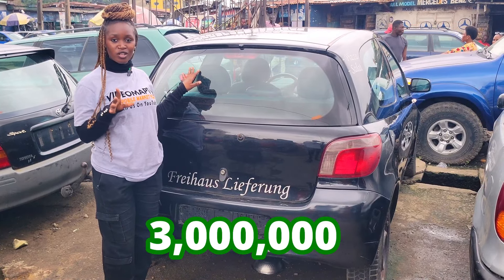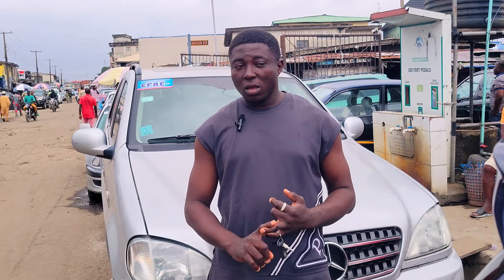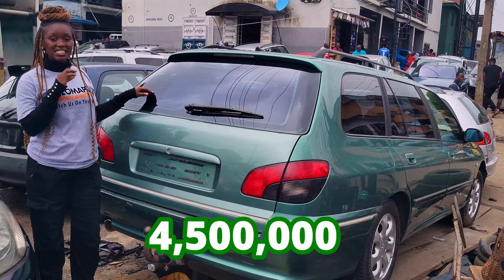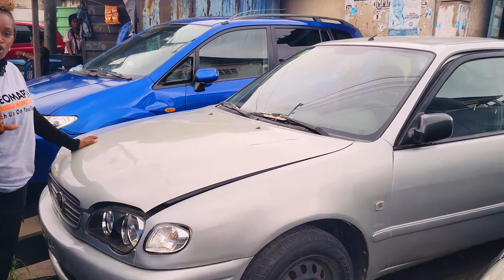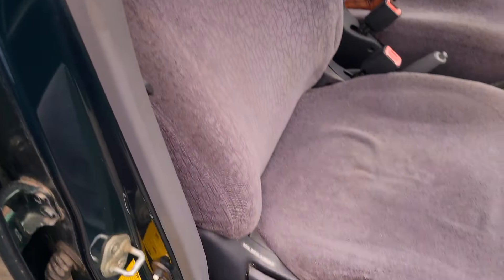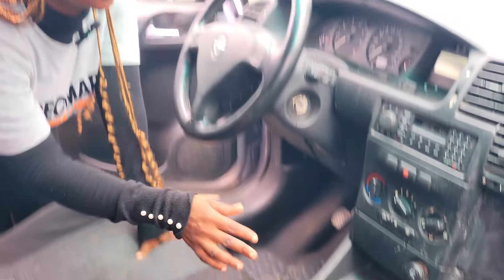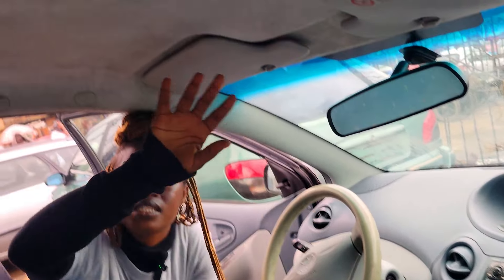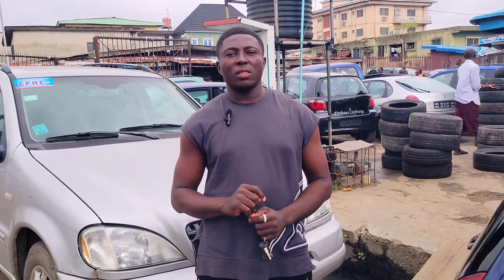Limited Time Offer: Unbeatable Car Prices, Act Fast! at S V Anikwe ventures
Attention car shoppers in Nigeria! SVA Anikwe Ventures is offering an incredible limited-time deal on a wide range of vehicles. Don't miss this opportunity to drive away in your dream car at an unbeatable price!

In this video, we'll showcase the amazing deals available at SVA Anikwe Ventures. From budget-friendly sedans to luxurious SUVs, we have something to suit every taste and budget.

Here's what you can expect to find:

Massive discounts: Enjoy significant savings on select car models.
Limited-time offer: These deals won't last long, so act fast!
Quality vehicles: All cars are in excellent condition and come with warranties.
Financing options: Explore flexible financing plans to make your car purchase more affordable.
Expert advice: Our knowledgeable sales team is ready to assist you in finding the perfect car.
At SVA Anikwe Ventures, we pride ourselves on offering exceptional customer service and competitive pricing. Our goal is to help you find the car that best suits your needs and lifestyle.

👉👉 Phone number and Location of the dealer is inside all the videos on this platform
👉👉👉  Please don't forget to do physical inspections and test drive on the car. Ensure that everything is working perfectly well before you make any payment
 👉👉👉  DO THE TRANSACTION IN A VERY BUSY PUBLIC PLACE